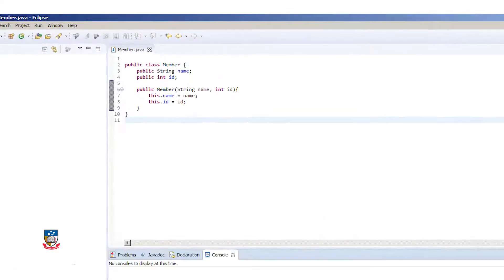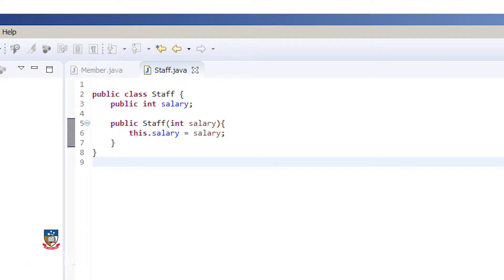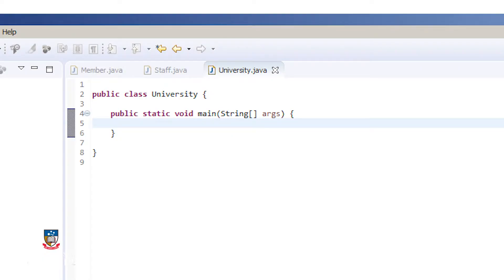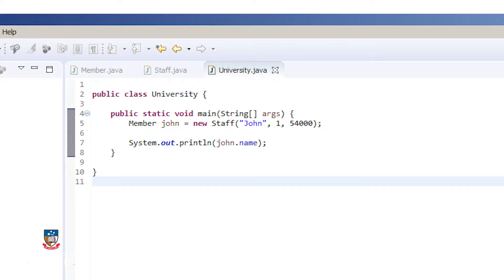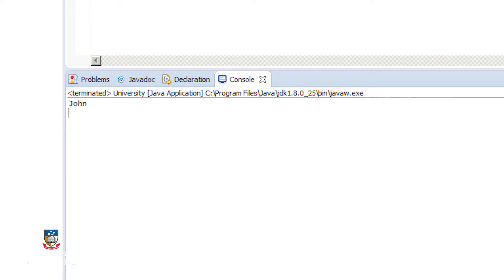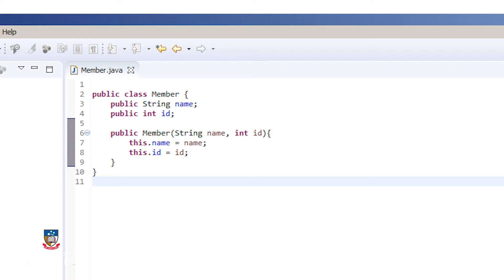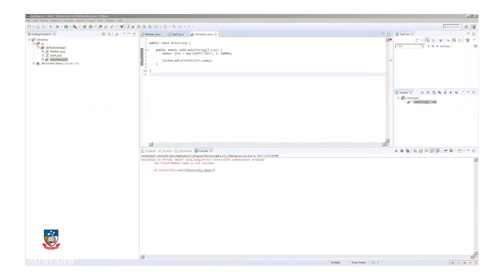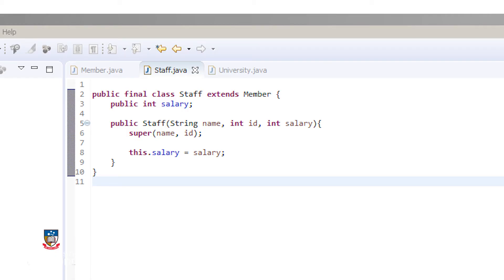CompX: Inheritance: Guided example